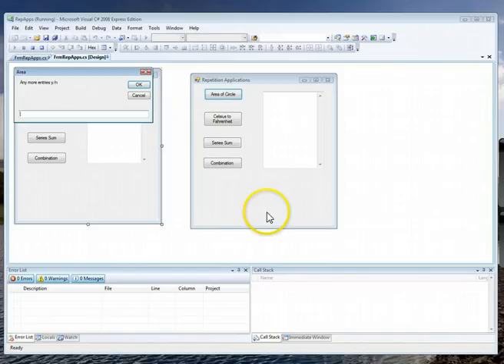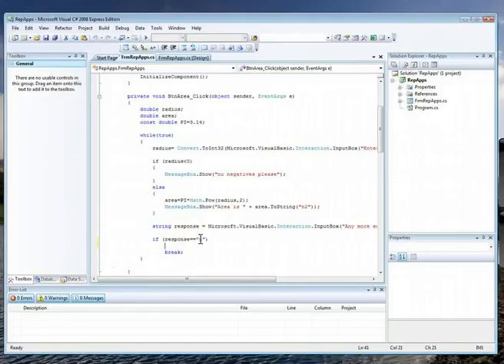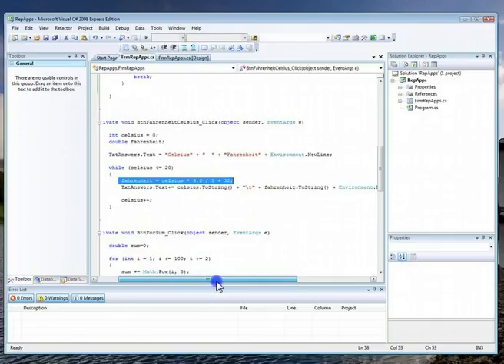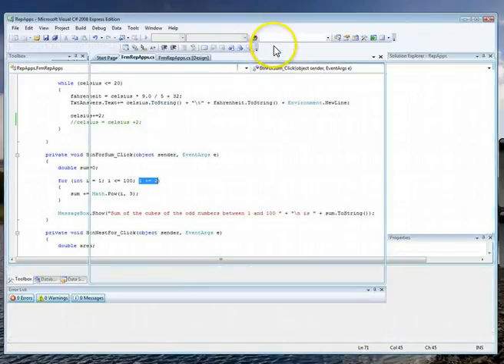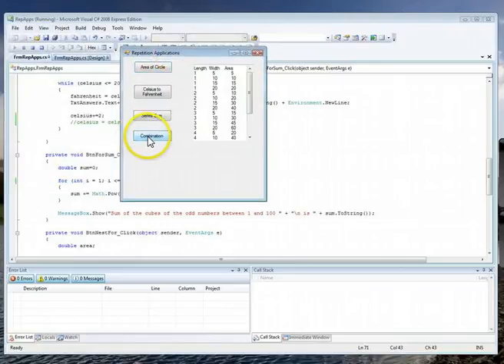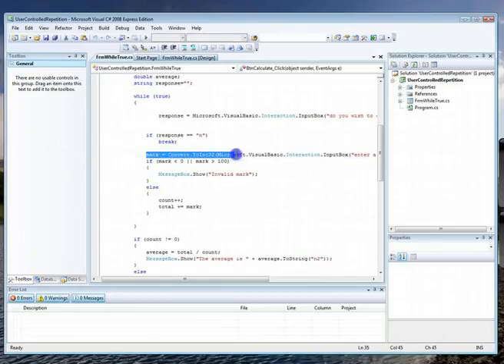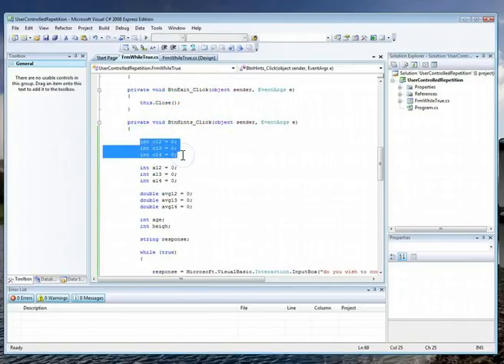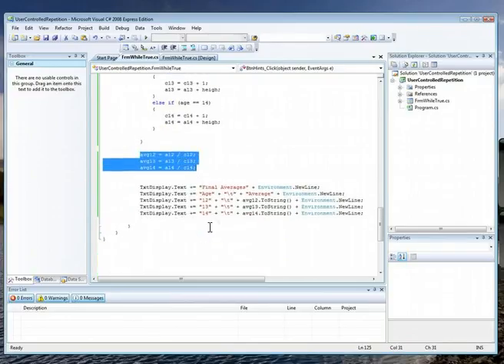RepetitiveProcessing.mp4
The basics of Repetitive Processing using C#